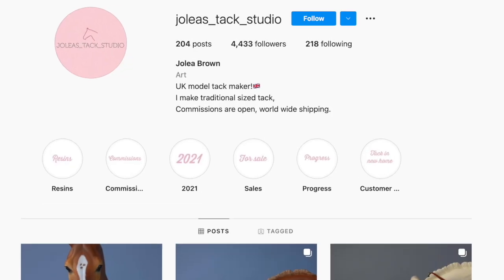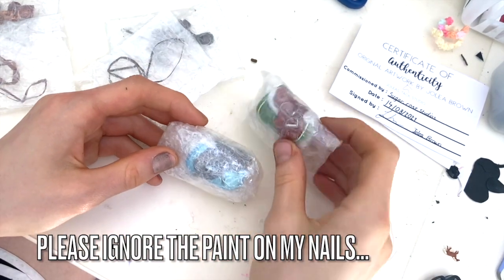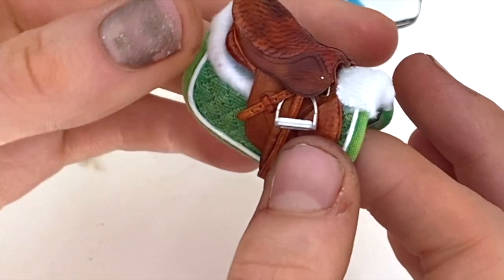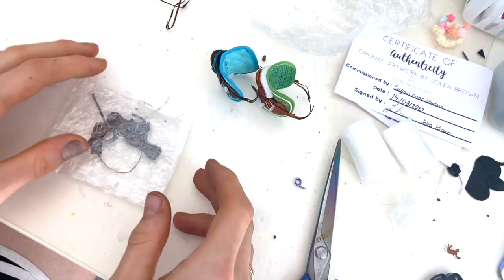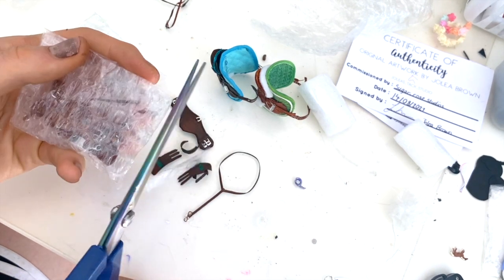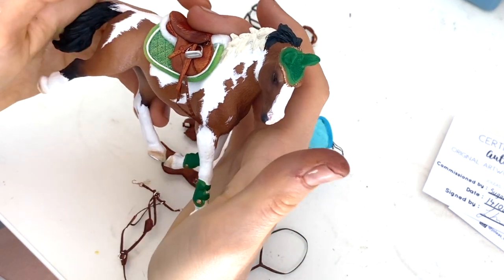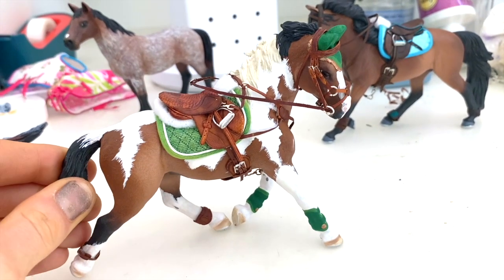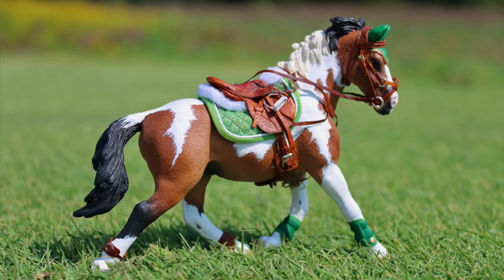SCHLEICH TACK UNBOXING - English Tack Sets - Model Horses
Today we are unboxing Schleich model horse tack by Jolea’s Tack Studio! ❤️🤩